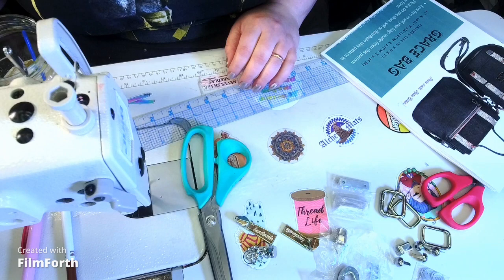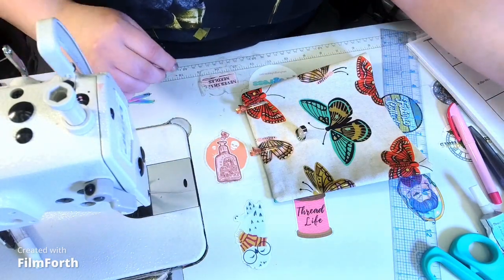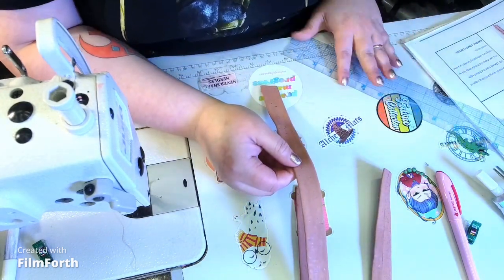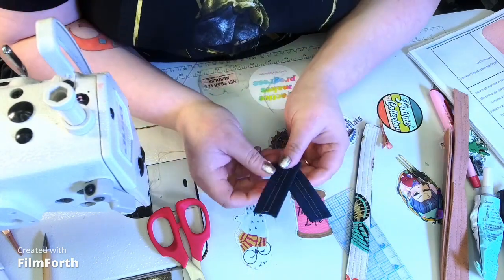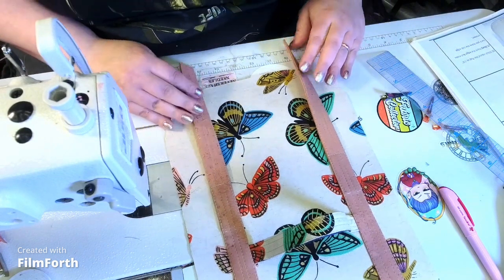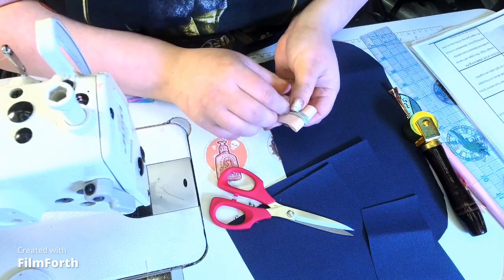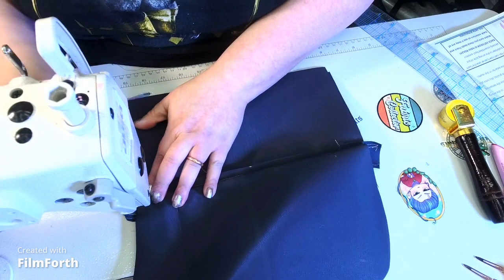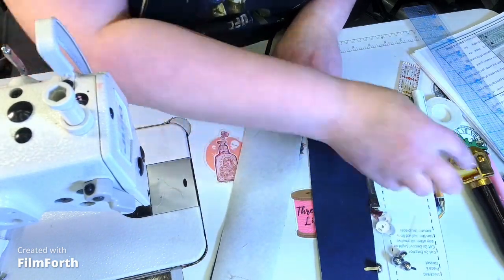Grace Bag Tutorial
"GRACE BAG" features a fully lined
interior and is perfect for any
occasion. It is designed for any
lifestyle and made to go anywhere.
From work to weekend and anywhere
in-between, the GRACE bag offers
ample storage space and thoughtful
features to keep you organized.
Featuring a top handle and a shoulder
strap, it can be used as a daily work
tote or a crossbody bag for casual
outings.
Built with a roomy interior, this bag is
a blend of sophisticated style and
everyday functionality.
GRACE comes in only one size and will
make a lovely gift and craft fair
product. You need to know how to
install zippers, fuse foam and
interfacing and you will be sewing
your lovely GRACE in no time. What
are you waiting for? Grab your
supplies and let's sew away!

Sewing Machine Juki 5550n
Thread 40wt Saba thread